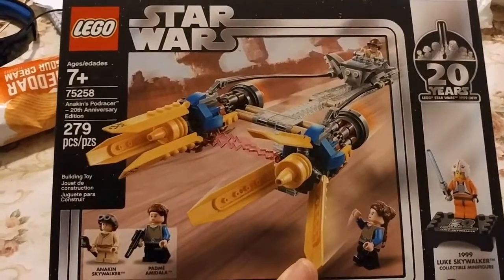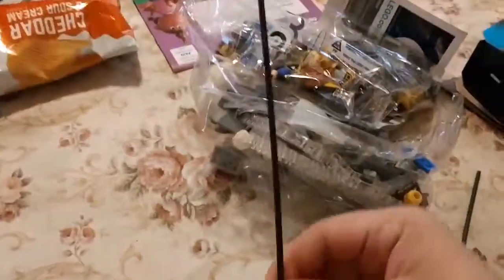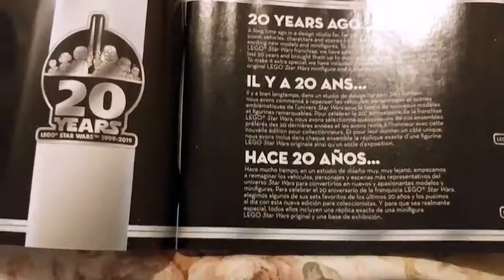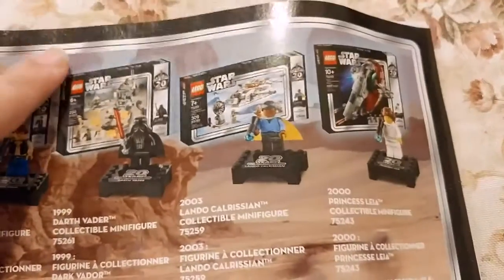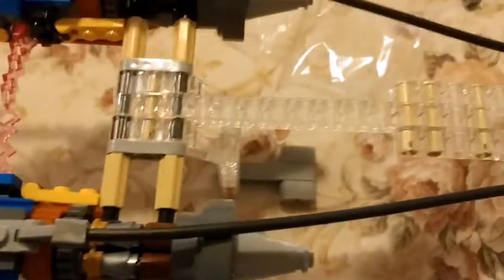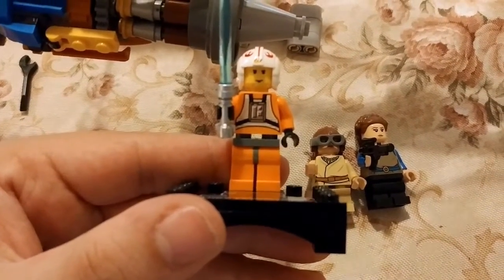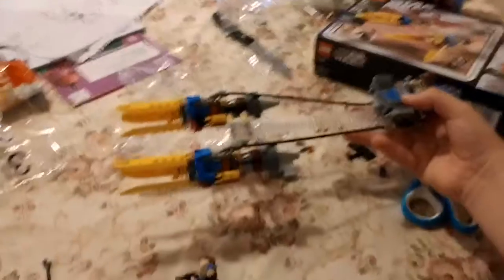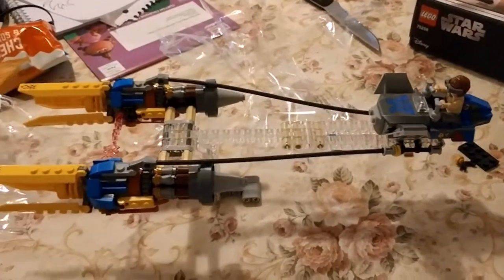LEGO Star Wars 20th Anniversary Anakin Skywalker Podracer Unboxing Review and Build Show Off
In this video I unbox, review, and show off the build of the LEGO Star Wars Anakin Skywalker Podracer set.